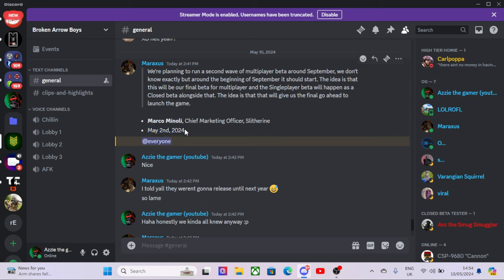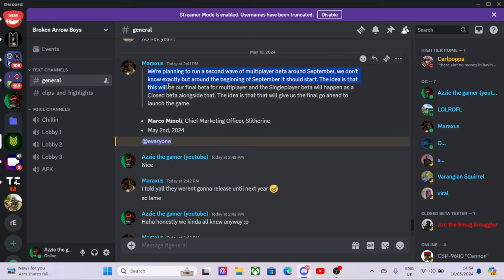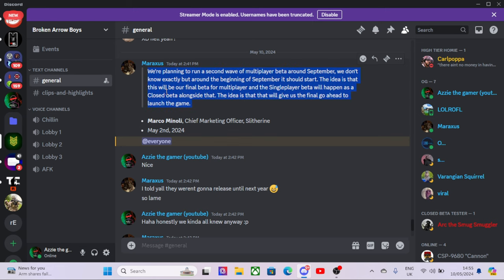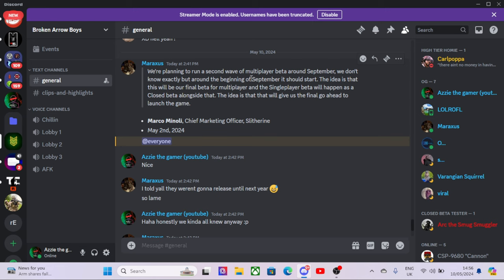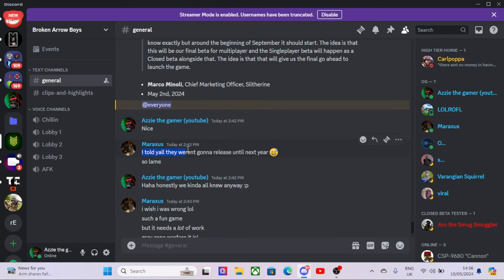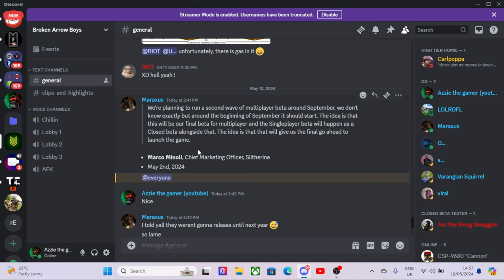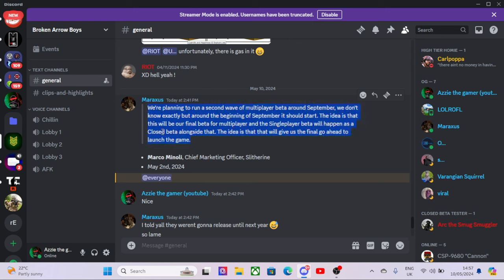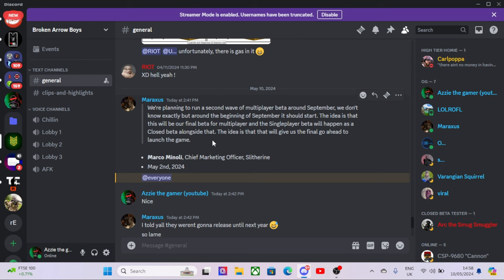Broken Arrow - NEXT BETA RELEASE DATE CONFIRMED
sorry for breathing down the mic abit, was rushed video haha

Welcome to the channel :) hope you enjoy the videos and remember to like and sub :) thankyou